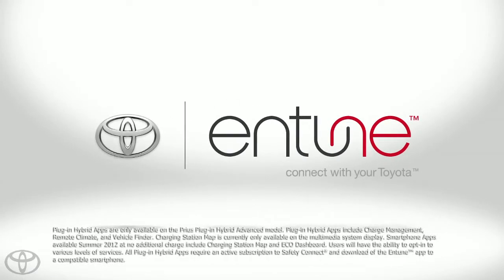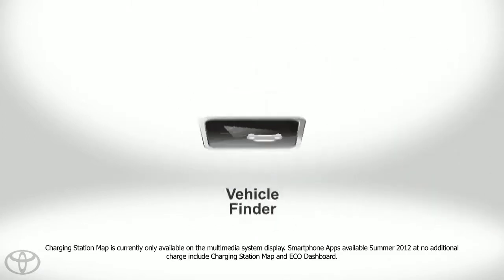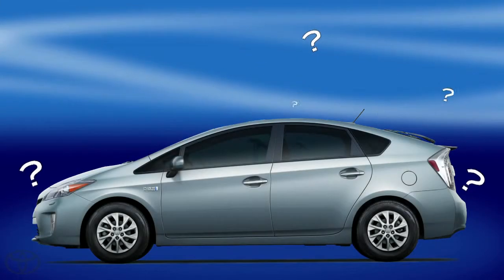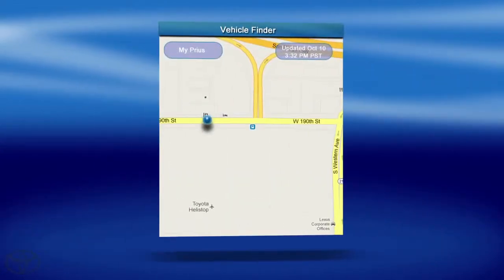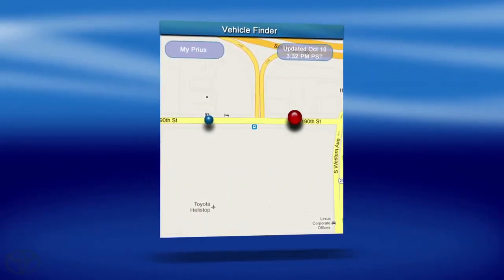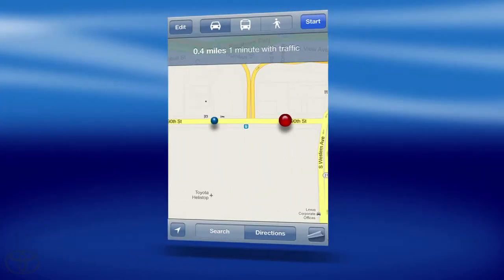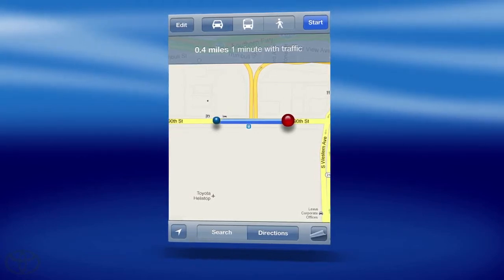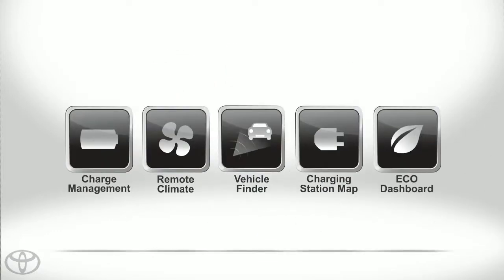Prius How To Vehicle Finder with Entune® Toyota Prius